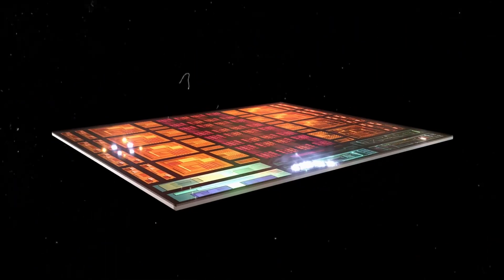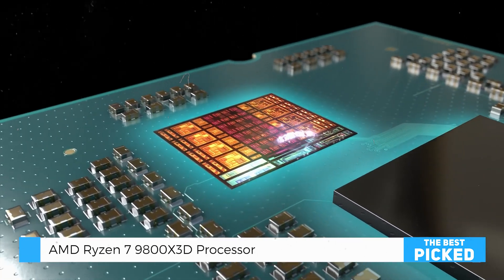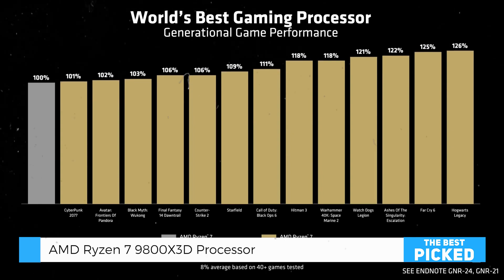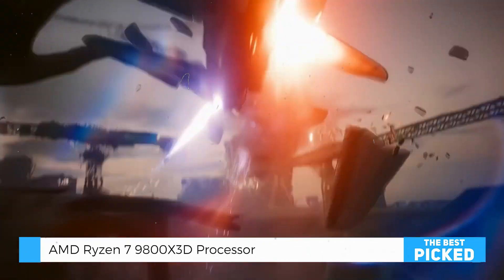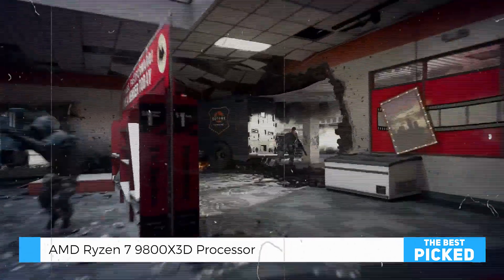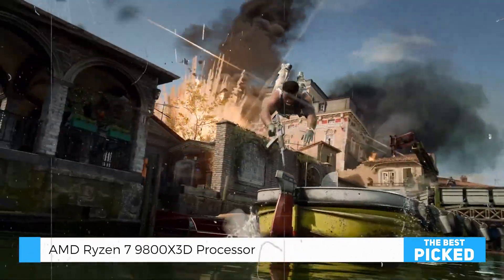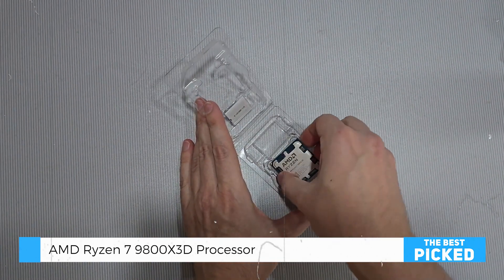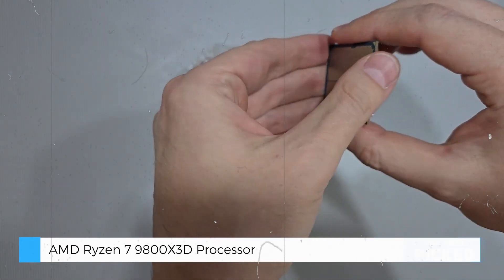AMD Ryzen 7 9800X3D Processor Review: Fastest Gaming Processors in 2025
What Are The Key Features Of Amd Ryzen 7 9800x3d?
The AMD Ryzen 7 9800X3D features 8 cores and 16 threads. It boasts a high clock speed and advanced 3D V-Cache technology. This processor is designed for high-performance computing and gaming.

How Does Amd Ryzen 7 9800x3d Perform In Gaming?
The AMD Ryzen 7 9800X3D excels in gaming performance. Its 3D V-Cache technology enhances gaming speed and efficiency. Gamers can expect smoother gameplay and faster load times.

Is Amd Ryzen 7 9800x3d Good For Multitasking?
Yes, the AMD Ryzen 7 9800X3D is excellent for multitasking. With 8 cores and 16 threads, it handles multiple tasks effortlessly. This makes it ideal for both gaming and productivity.

What Is The Power Consumption Of Amd Ryzen 7 9800x3d?
The AMD Ryzen 7 9800X3D has a TDP of 105 watts. It offers a good balance between performance and power efficiency. This makes it suitable for high-performance desktops.

Does Amd Ryzen 7 9800x3d Support Overclocking?
Yes, the AMD Ryzen 7 9800X3D supports overclocking. Users can push the processor beyond its base clock speeds. However, proper cooling solutions are recommended for stability.